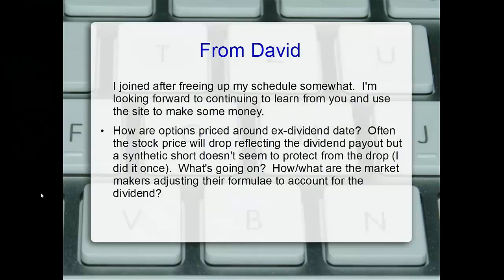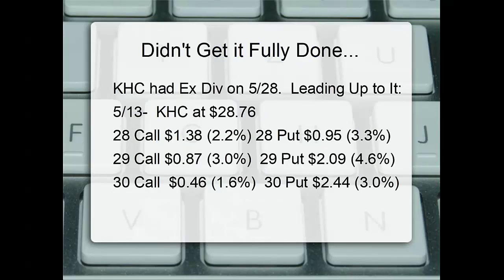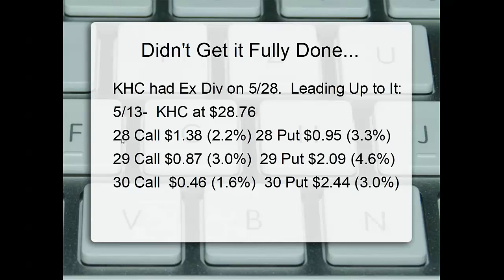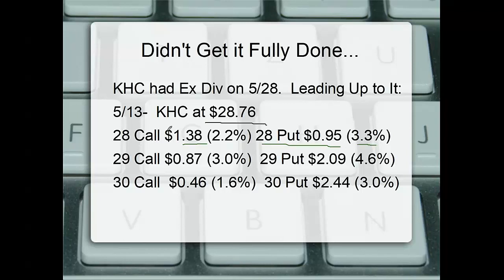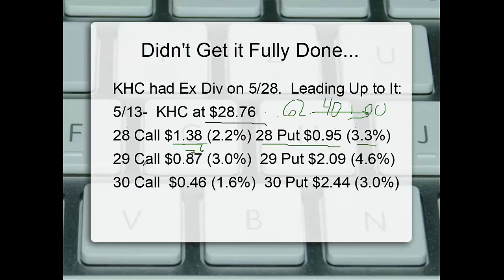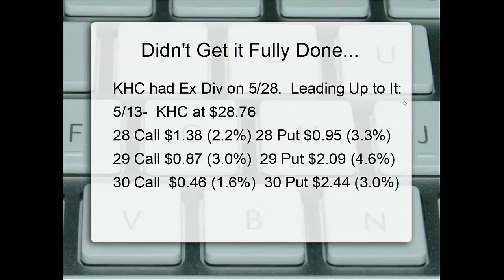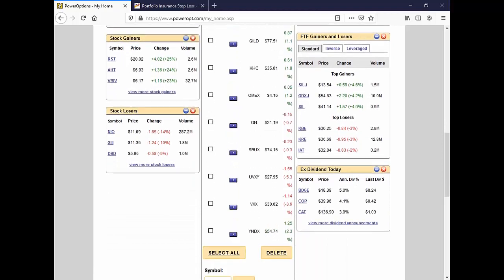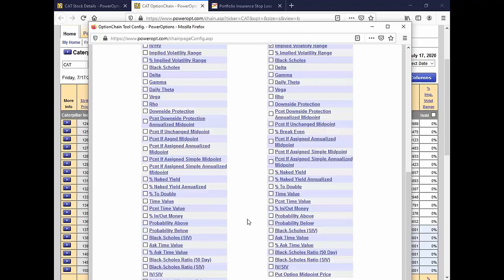Option Pricing Around Ex-Dividend Date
In this 12 minute video we take a look at the price difference of calls and puts nearing an Ex-Dividend Date.

David was having trouble constructing synthetic short stock positions around the Ex-Div Date, which is due to the put options having a higher price (dividend is priced in) than the call options.
We look at 2 examples:
KHC which recently paid a Dividend
and CAT which had the Ex-Div date that day.